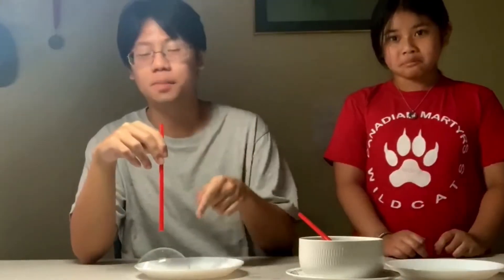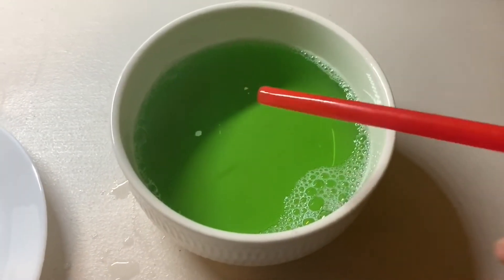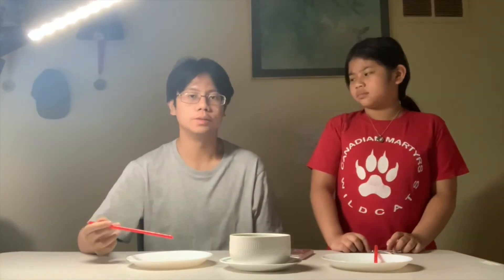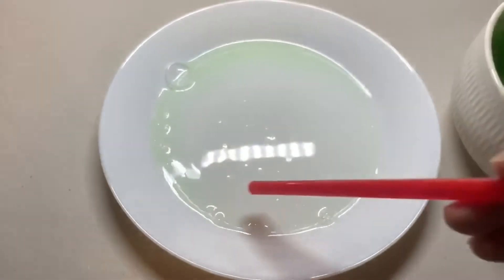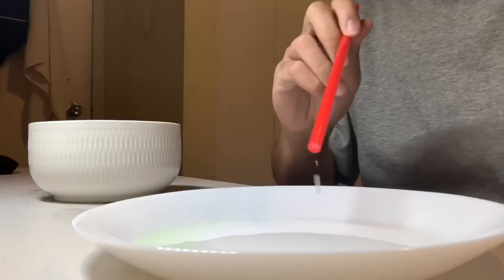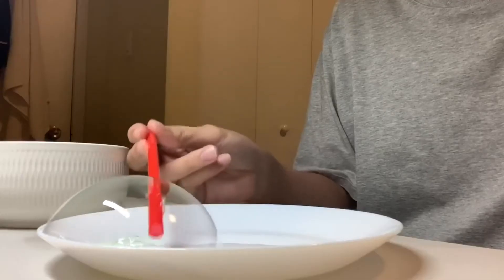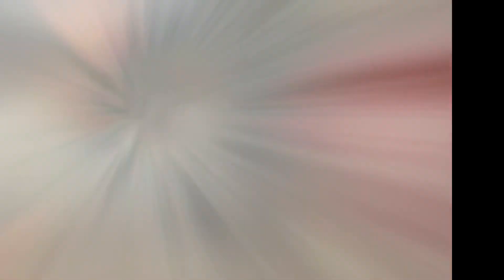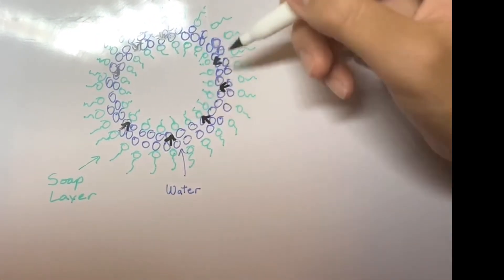Making Bubbles that are Unpoppable!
It's time to make bubbles! In this episode of Good Morning Science - Home Edition, you will learn how to make unpoppable bubbles!

Gather the following materials and make bubbles with us!
Materials: water, dish soap, corn syrup, bowl, spoon, straw